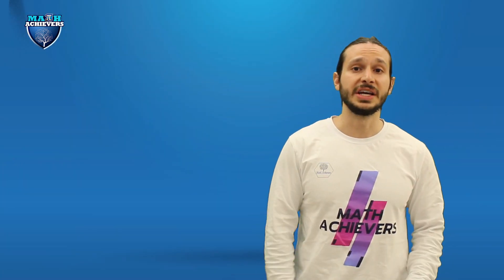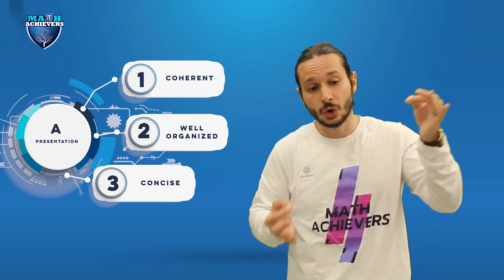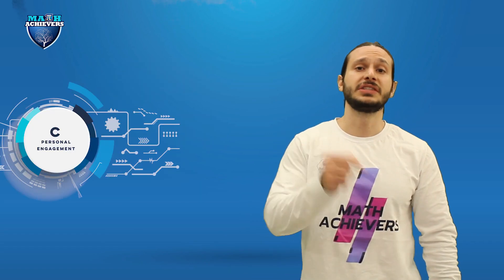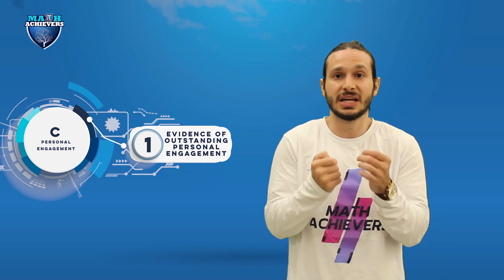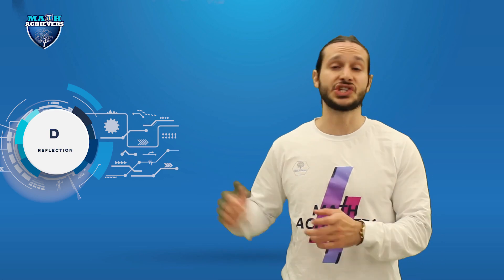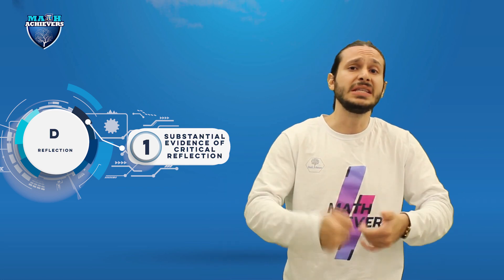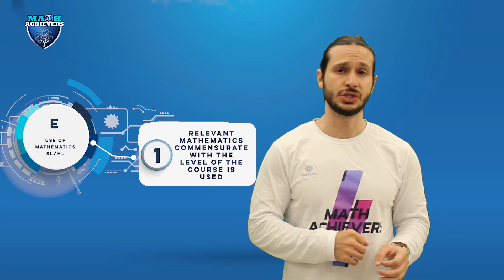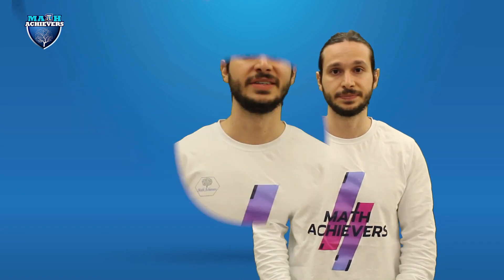IB DP Math Internal Assessment Guide 2020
In order to learn about IB DP Math Internal Assessment Guide 2020

This video is about IB DP Math Internal Assessment Guide 2020 but also try to cover the following subject:
-IB Internal Assessment Full Guideline
-IB Internal Assessment Step By Step Explanation
-How To Get A 7 In Your Internal Assessment
-IB Internal Assessment Tips And Hints 2020

Something I discovered when I was researching info on IB DP Math Internal Assessment Guide 2020 was the absence of pertinent information.
IB DP Math Internal Assessment Guide 2020 nevertheless is an subject that I understand something about. This video for that reason should be relevant and of interest to you.

This YouTube channel has other related video clips about IB Internal Assessment Full Guideline, IB Internal Assessment Step By Step Explanation and How To Get A 7 In Your Internal Assessment
If you were looking for more information about IB Internal Assessment Full Guideline or IB Internal Assessment Step By Step Explanation did this video help?